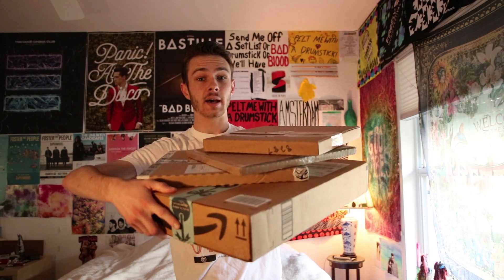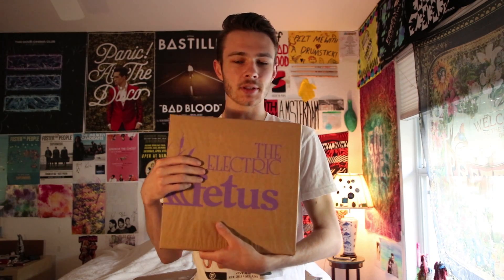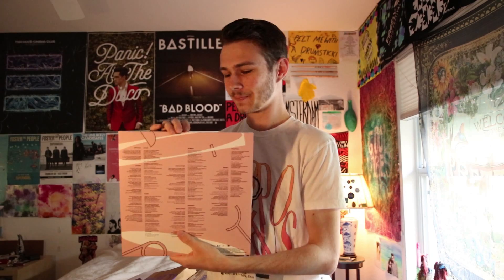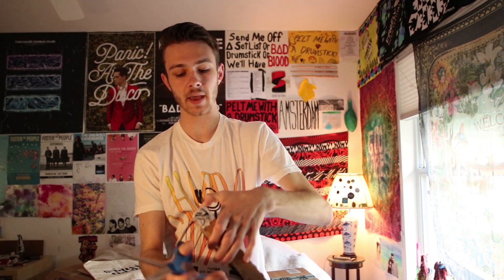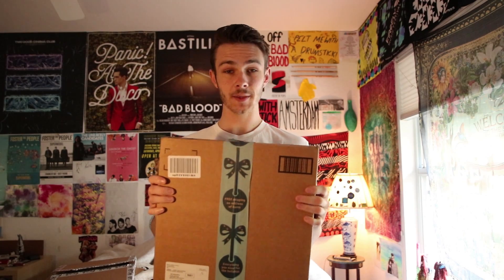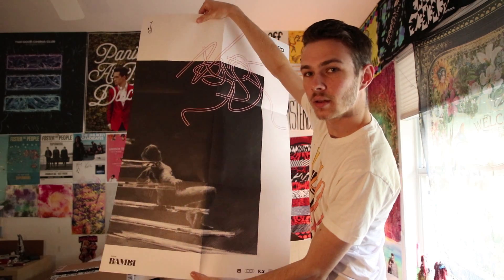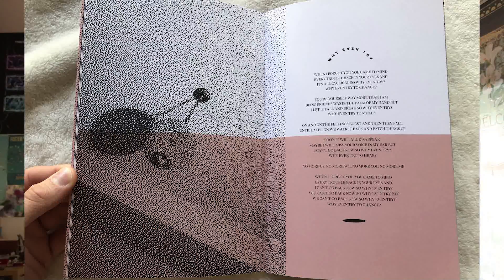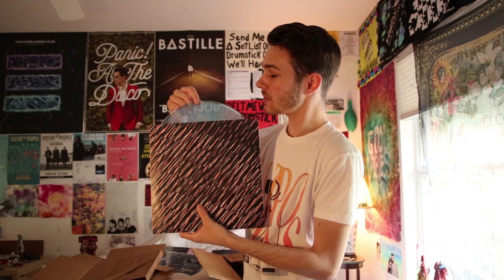Hippo Campus Ultimate Unboxing. (EVERY VINYL VARIANT)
Bambi ultimate unboxing! Checking out every variant of Hippo Campus' new album 'Bambi'. Sifting through the lyric/art booklet and taking a look at the enamel pins. Which variant is your favorite? More videos coming soon. Cheers!

Follow for Updates in the music world and song suggestions on social!